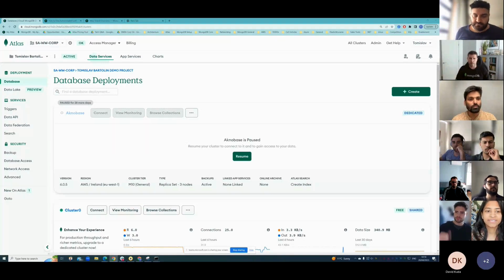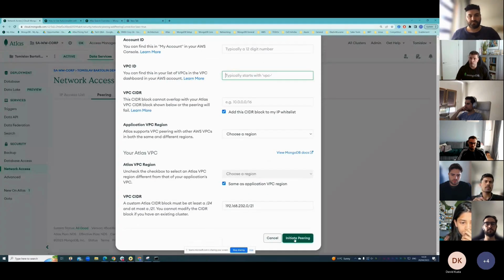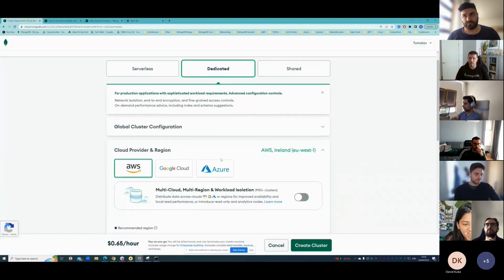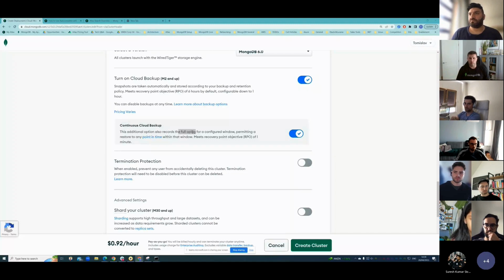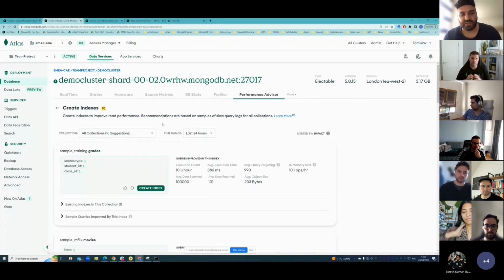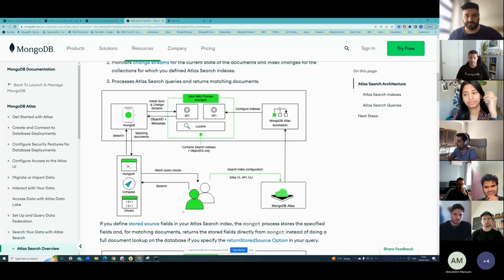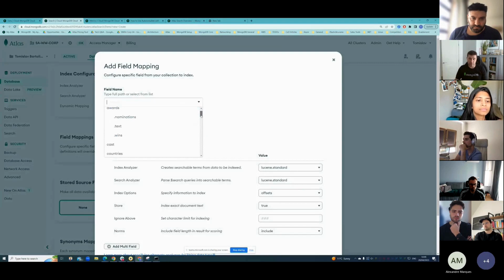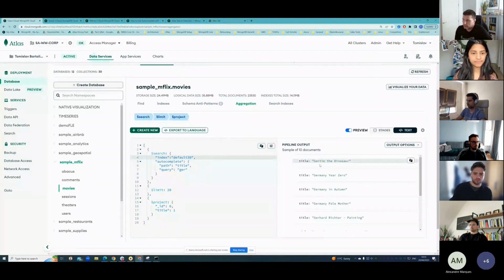epilot Tech Exchange with Mongo DB Atlas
Engineers at epilot come together to discuss and share interesting engineering practices, new ideas, tools and technologies on a biweekly basis. For this exchange, we had Tomislav Bartolin and Torben Dreusicke with us discussing Mongo DB Atlas. Take a peek for some interesting insights.